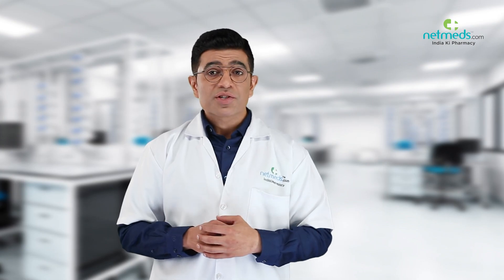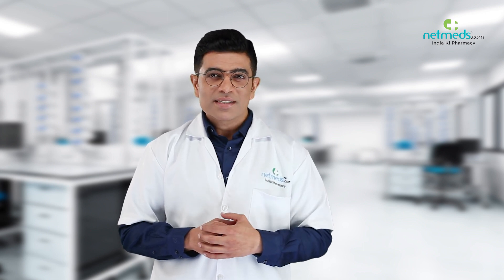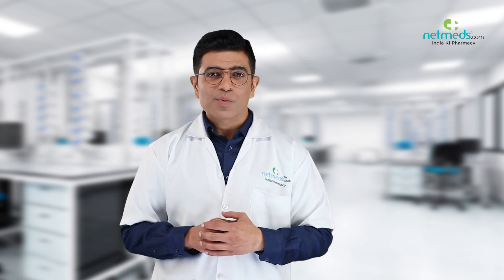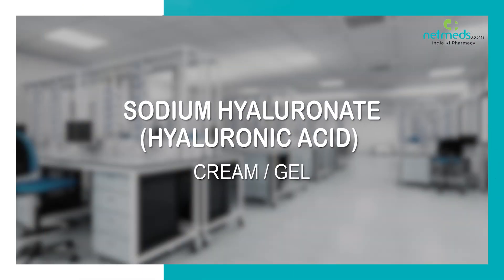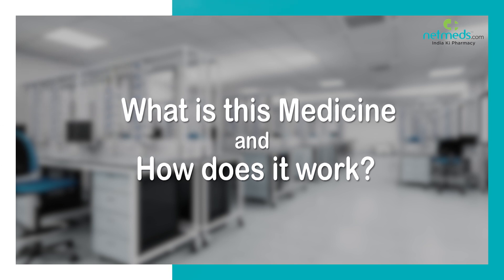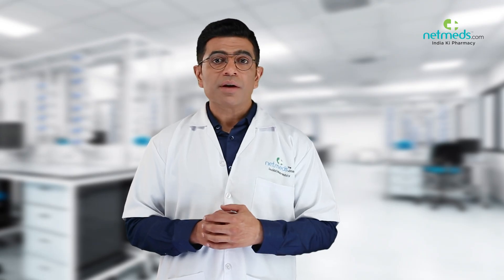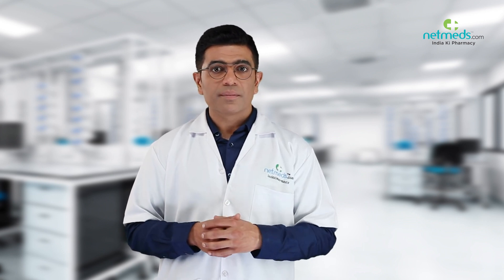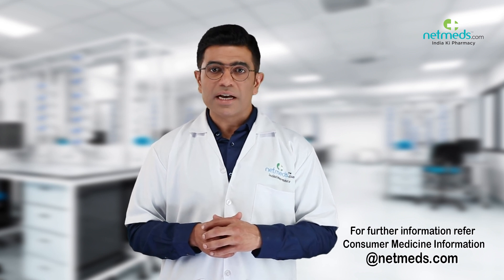Sodium Hyaluronate Cream and Gel - Drug Information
Sodium Hyaluronate Cream and Gel : Therapeutic Uses, Warning and Precautions, Interactions, Directions for Use, Side Effects and Storage